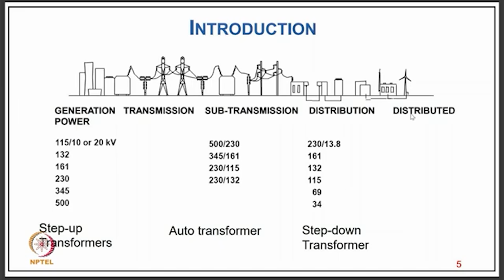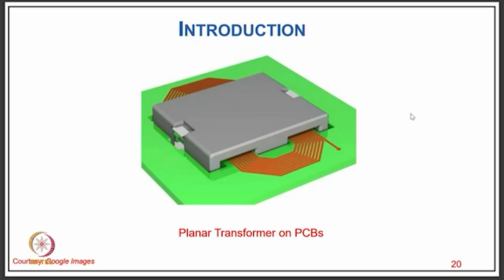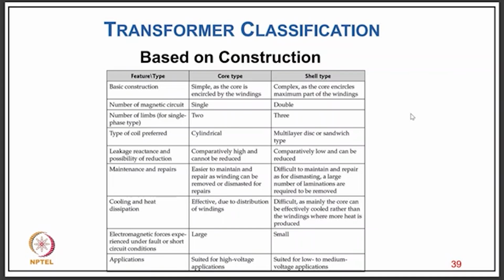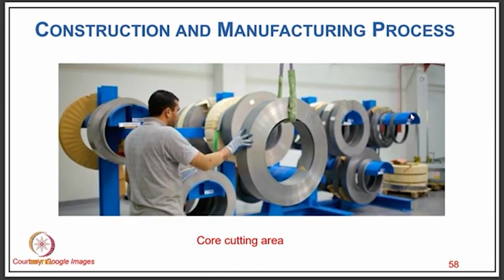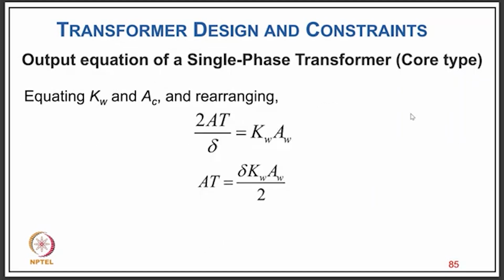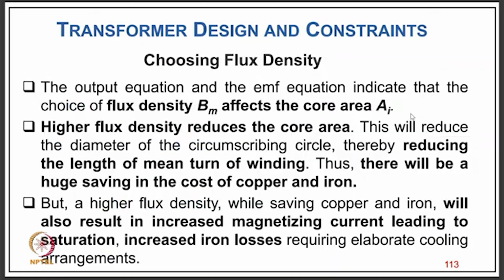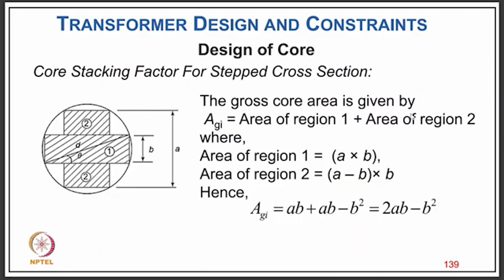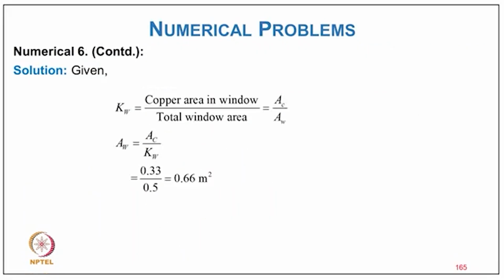Transformer Design - I